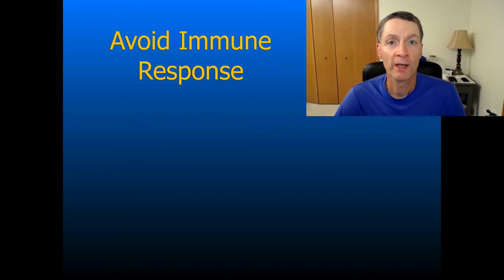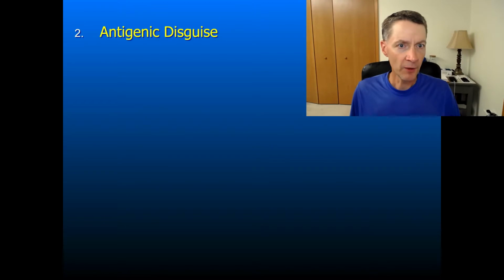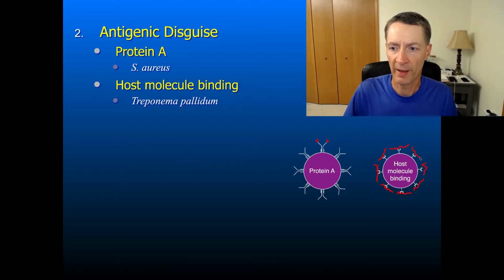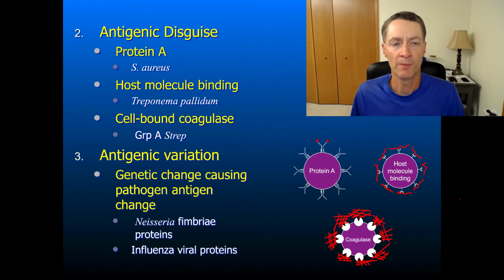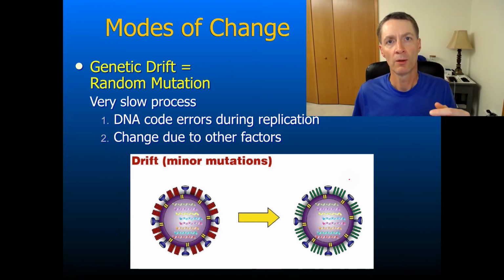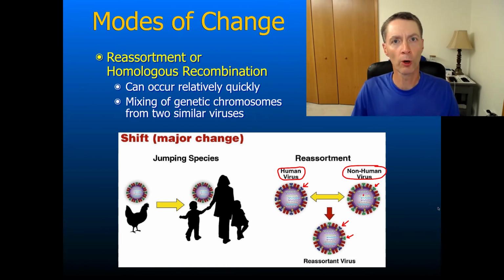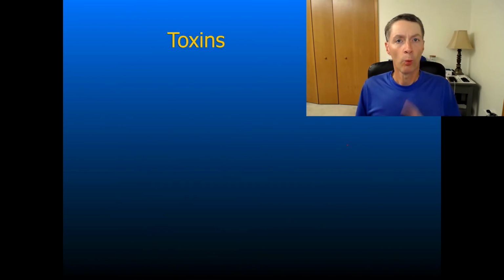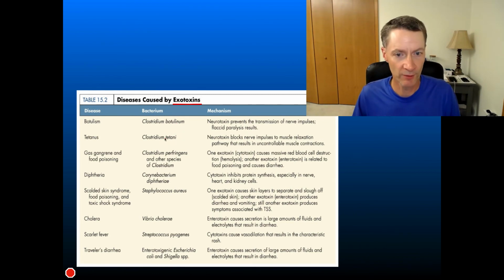Module 4-9 Lecture: Immune System Avoidance & Bacterial Secretions